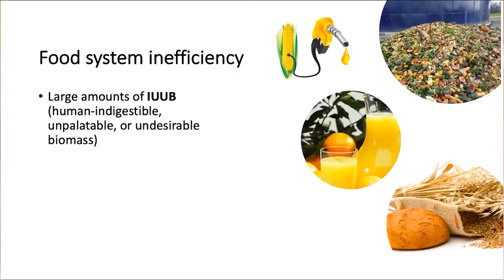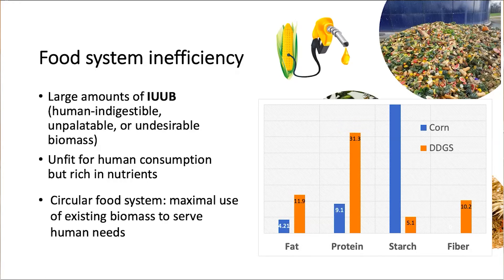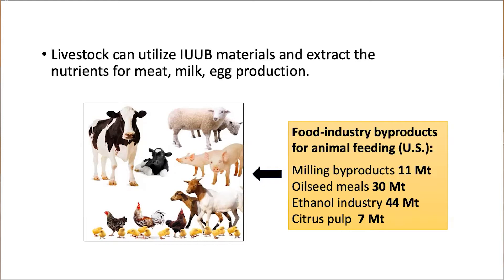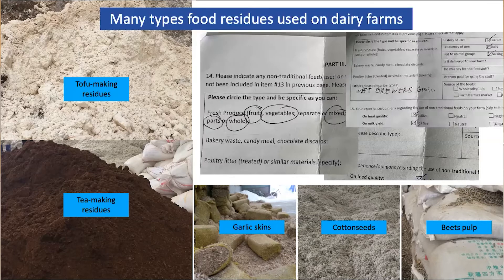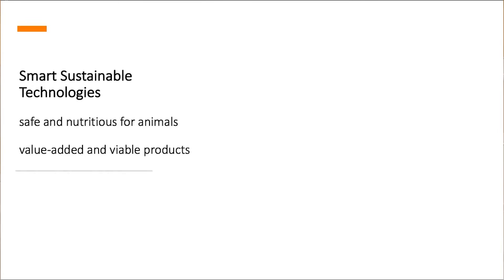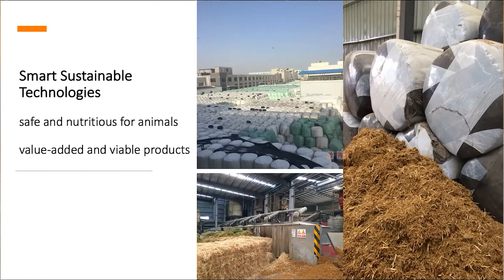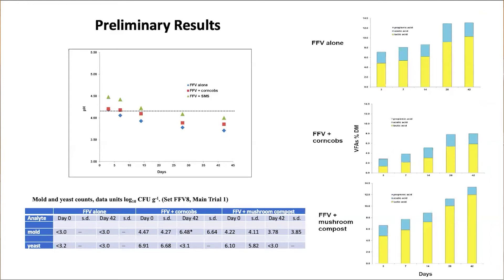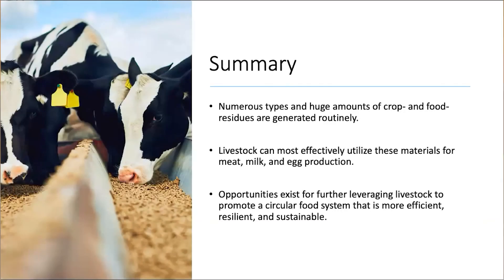Session VII: Knowledge Dissemination / Zhengxia Dou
The Farm of the Future is a series of deep dialogues that will gather diverse kinds of thinkers and doers to work together on opportunities to advance sustainable agriculture involving animal production for viable and humane food systems. These dialogues are a joint project of the Penn Veterinary School and the Weitzman School of Design at Penn, organized by PennPraxis.

Dr. Zhengxia Dou, Professor of Agricultural Systems at University of Pennsylvania School of Veterinary Medicine, discusses designing a circular food system for sustainable animal production and biomass waste reduction.